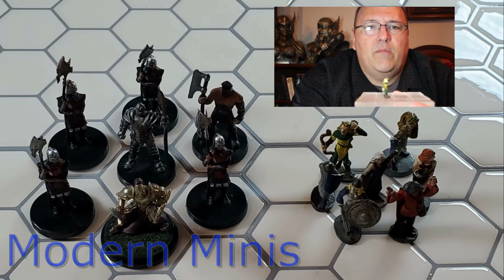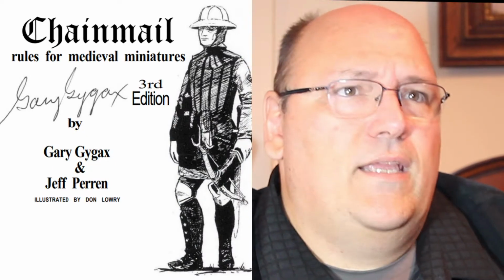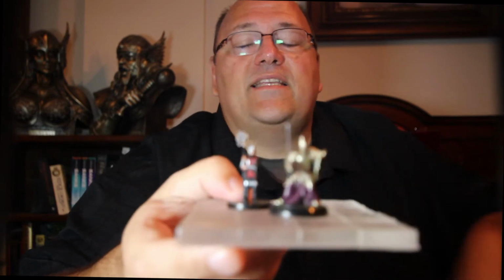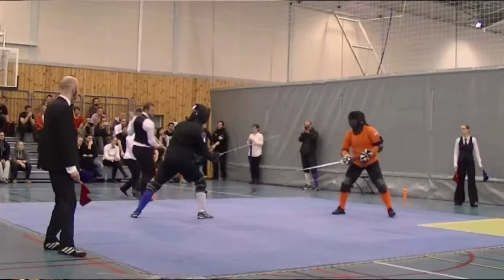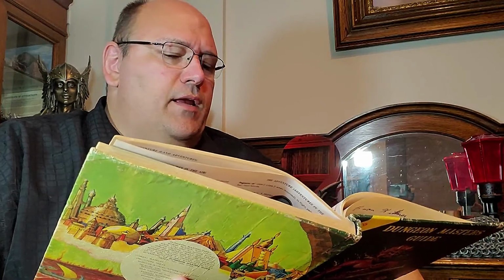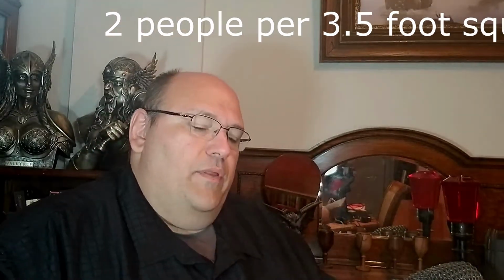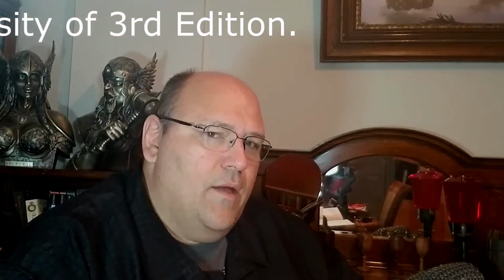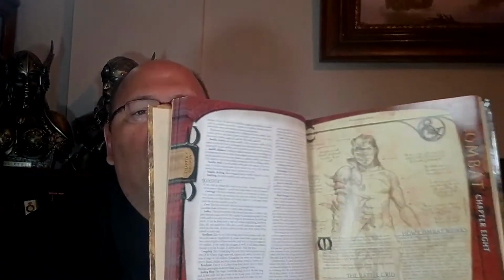Tipping the scales -- how a series of errors made your gaming tables too congested.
Miniatures, terrain, and scale have been miscalculated for years.  Designers borrow things from the past and each make rounding errors.  The problem is that the errors have all been in the same direction, compounding error upon error until the combat space no longer resembles reality.